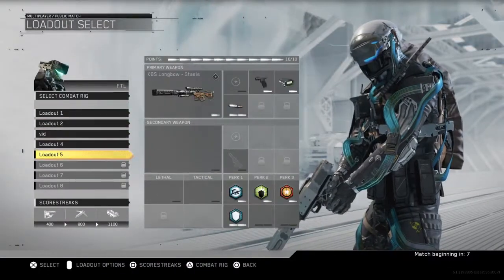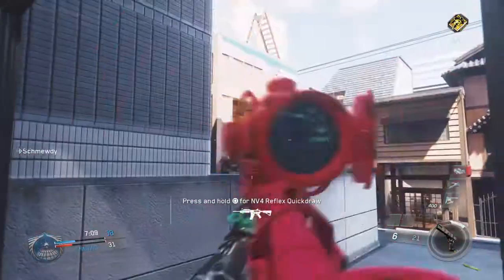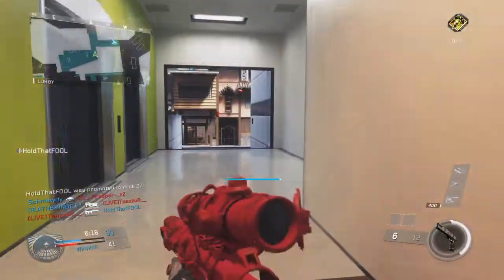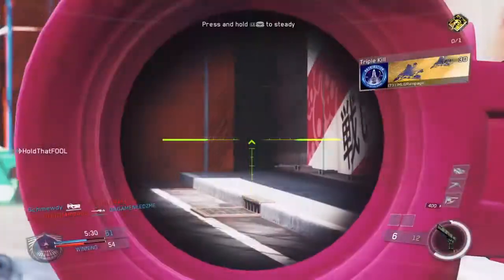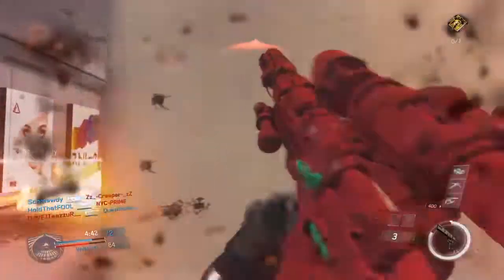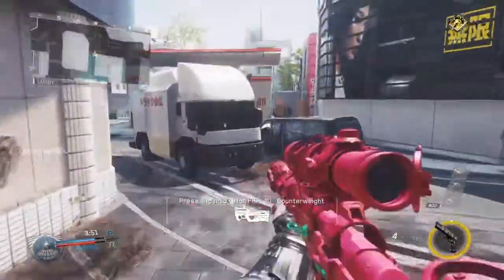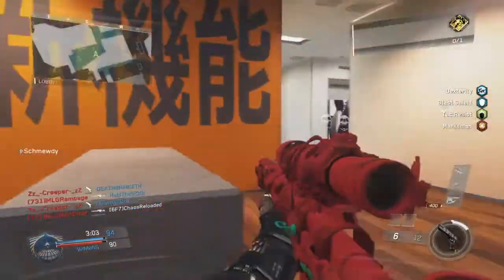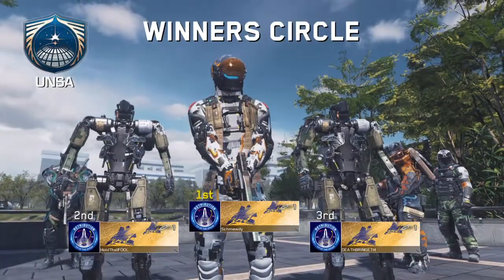KBS LONGBOW!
Custom Controllers & ETC!